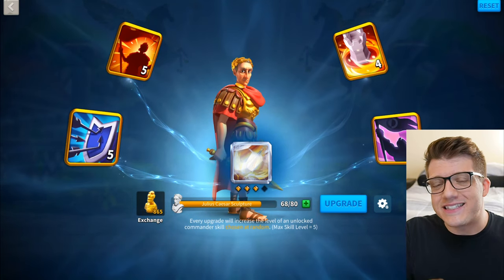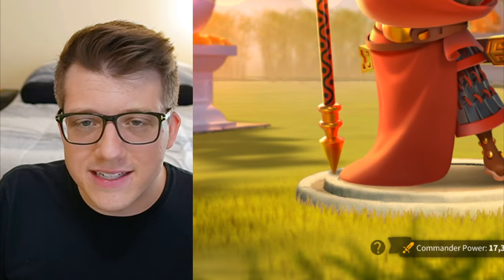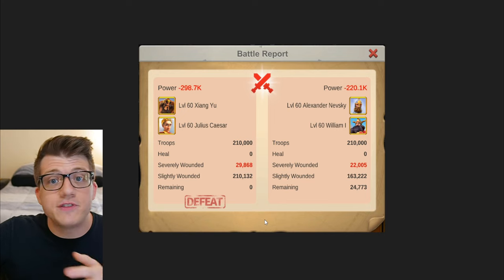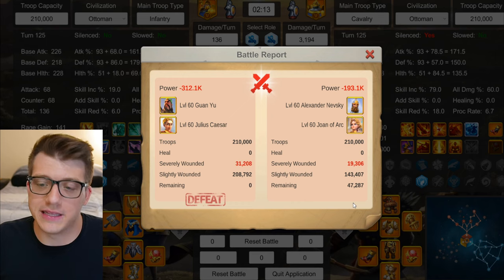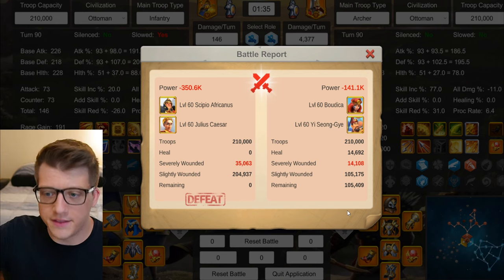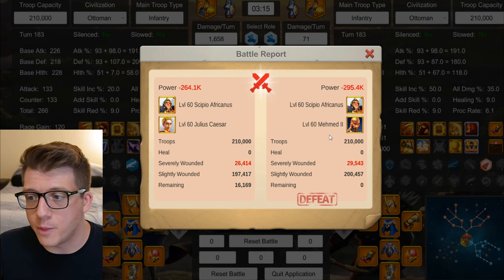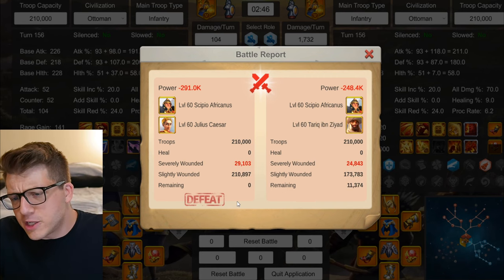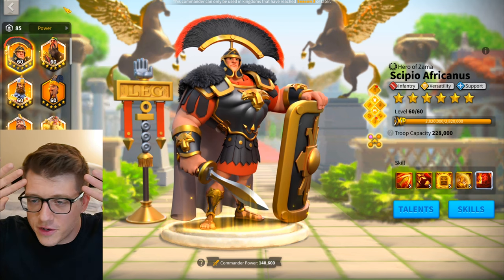Permanent +50% ALL DAMAGE on Julius Caesar! Is He BROKEN? Rise of Kingdoms Julius Caesar Guide 2023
Chapters:
0:00 Is Julius Caesar Good?
3:04 Does Xiang Yu Make Caesar BROKEN?
5:01 Battle Reports - Xiang Yu/Caesar
9:46 Testing Guan, Joan, & Nevsky
12:18 Battle Reports - Scipio/Caesar
20:18 What We Learned